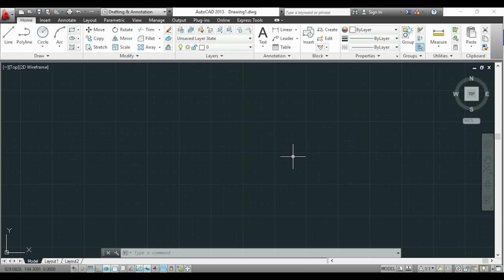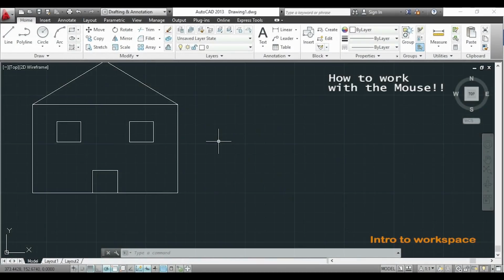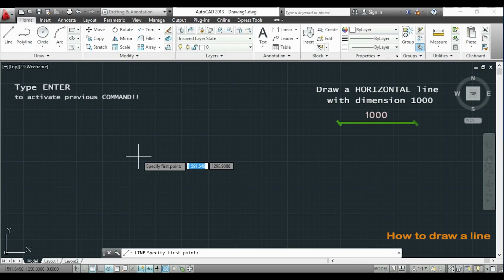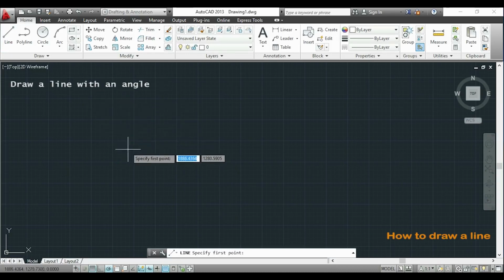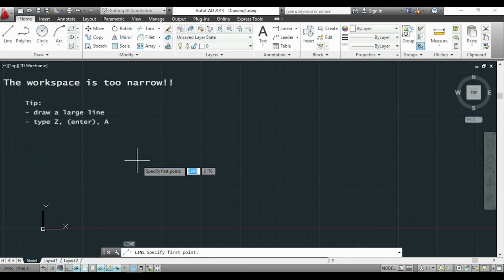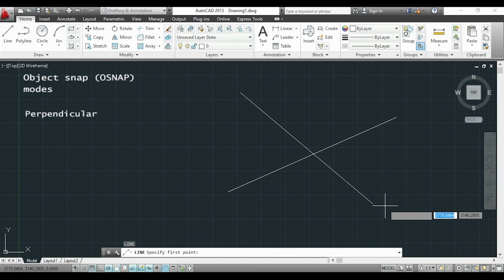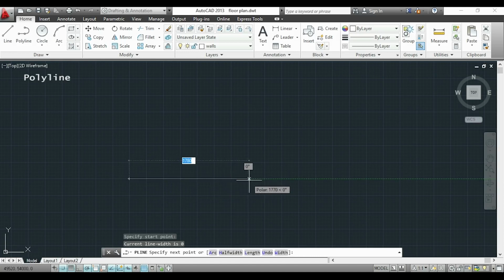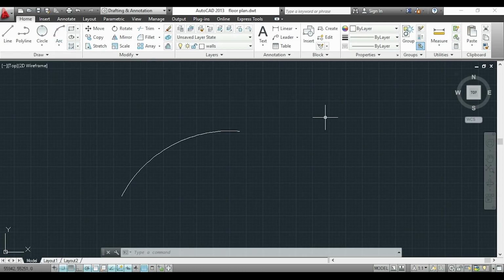Interduceng Autocad for new Users